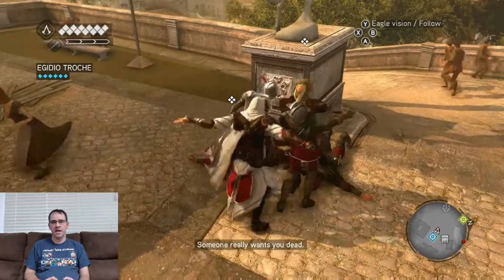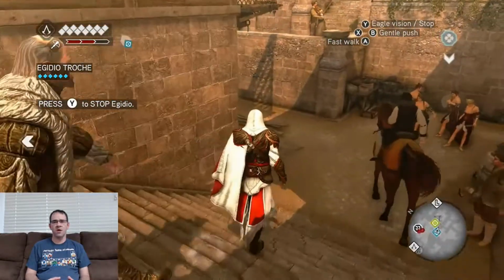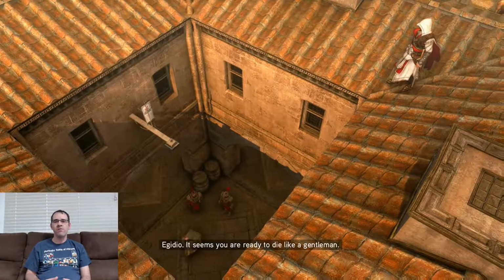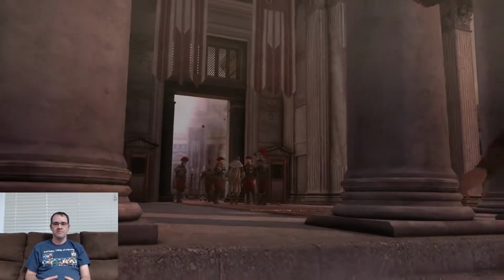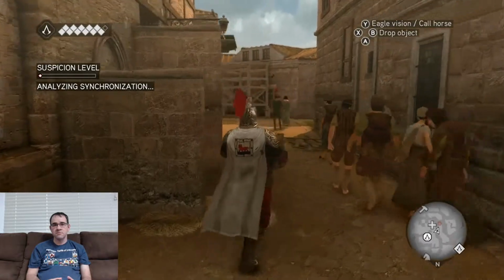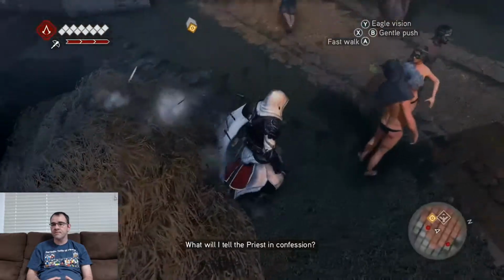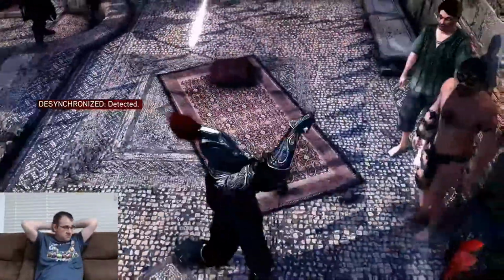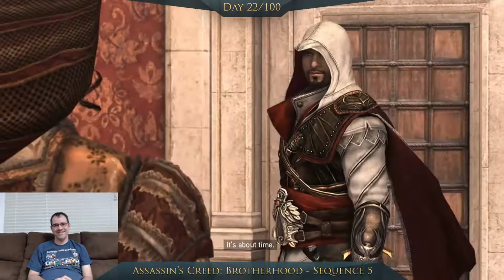Assassin's Creed: Brotherhood Playthrough Sequence 5 - Marathon Day 22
They say that money makes the world go around, but how would one get money in Rome during the Renaissance? Today we'll dive into the money-makers of the time as we take a look at characters like Cesare Borgia’s banker, a man who has money but isn't based in history. In the months leading up to the release of the newest game in the Assassin's Creed: Odyssey, join me as we walk through the story and rediscover the history behind the game.